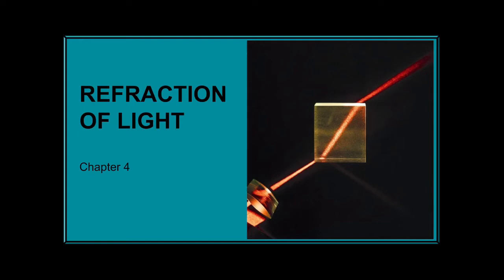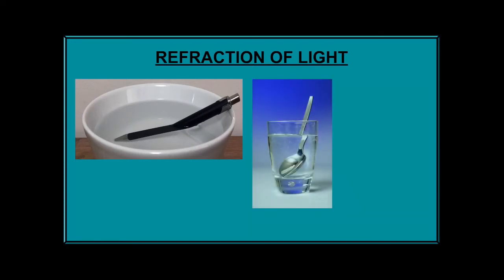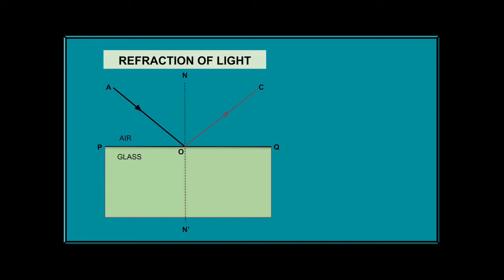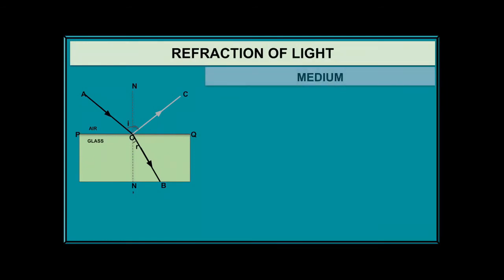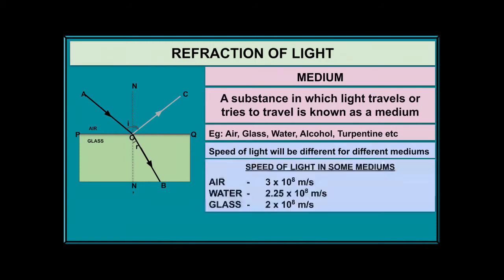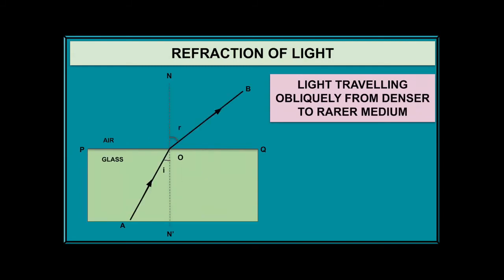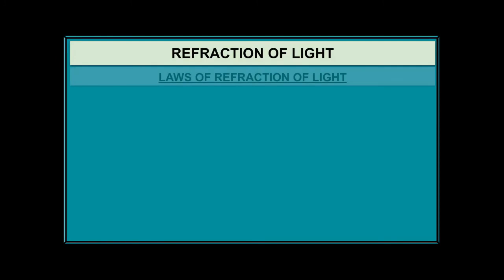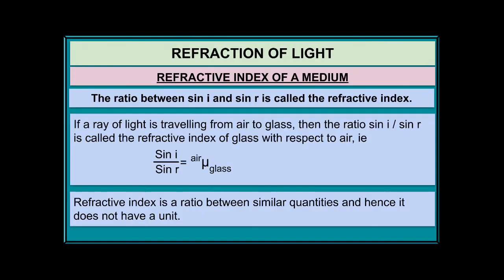PHYSICS - STD X - REFRACTION OF LIGHT - PART 1